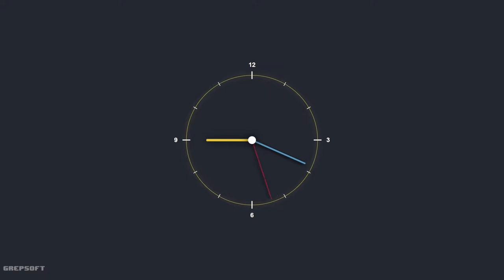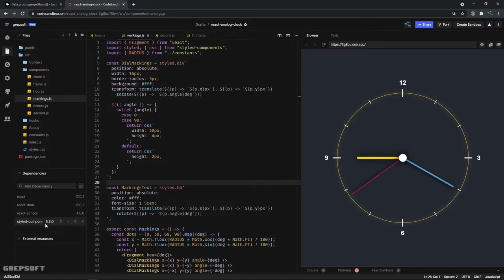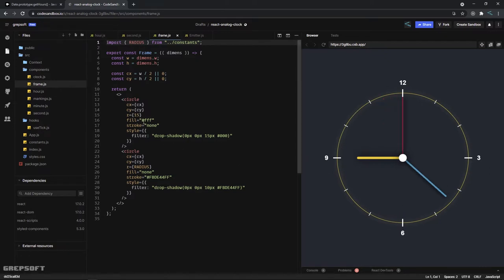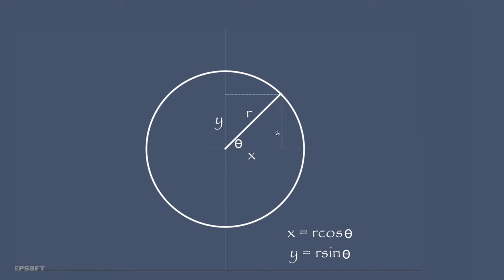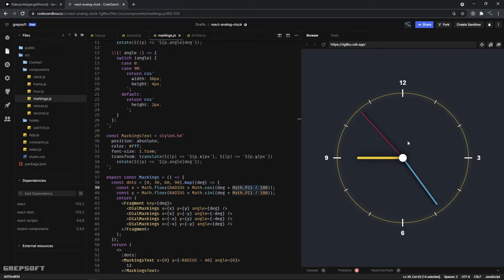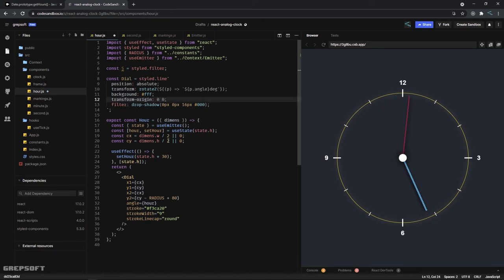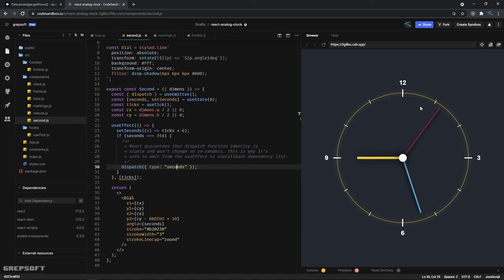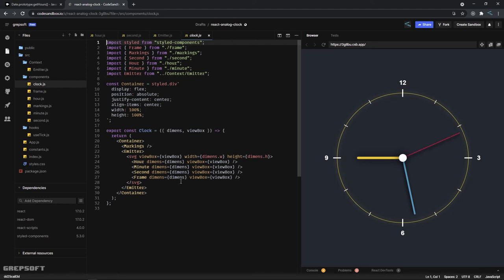React js Analog Clock ⏰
In this video, I will show you how to use context and dispatch in React to manage the state of your application. Context is a way to pass data through the component tree without having to pass props down manually at every level. Dispatch is a way to update the state of your context by sending actions that describe what happened. I will also show you an interactive example of how to create a simple analog clock app that uses context and dispatch to increment and decrement the handles.

You will learn how to use the useContext and useReducer hooks, as well as the createContext and Provider components, to create and consume your own context and dispatch. By the end of this video, you will have a better understanding of how context and dispatch work in React, and how they can help you simplify your code and avoid prop drilling.

A lot of time and research goes into making these projects and if you enjoy the videos, consider supporting the channel as it helps me in creating more quality content: